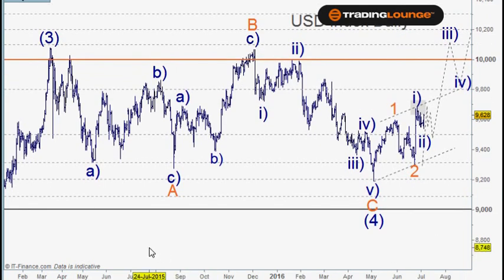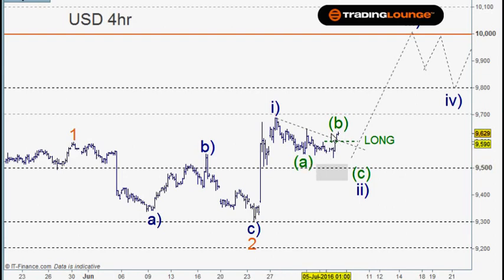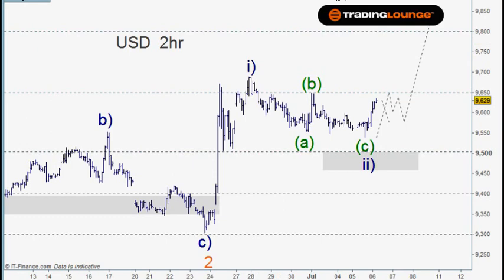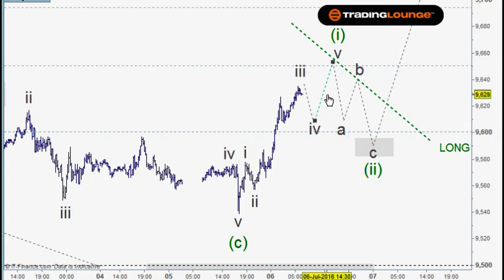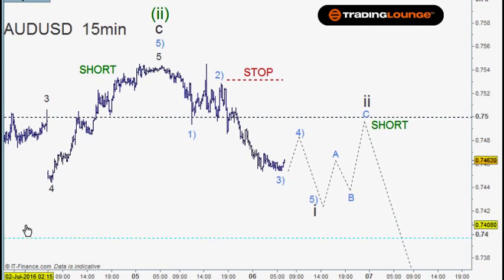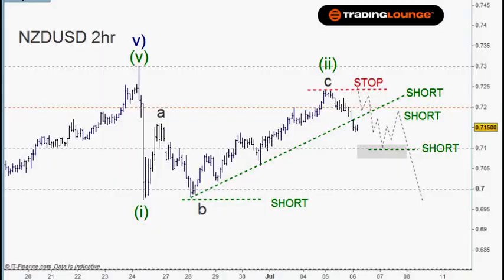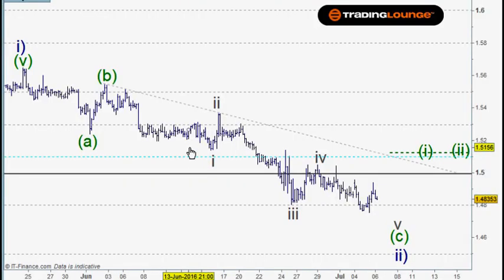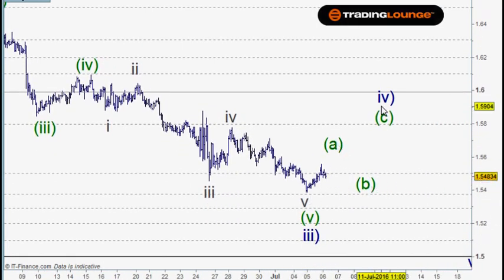USD AUDUSD NZDUSD Elliott Wave 6 July 2016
Trading Lounge Forex video Elliot Wave analysis for USD AUDUSD NZDUSD GBPAUD EURAUD EURNZD.  Looking for long trades in the USD and Short trades in the audusd and nzdusd.